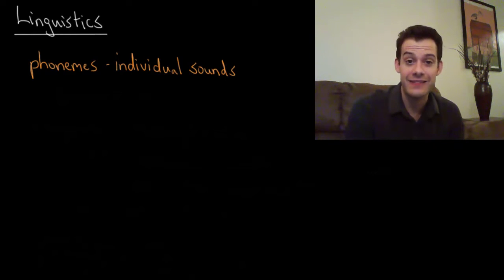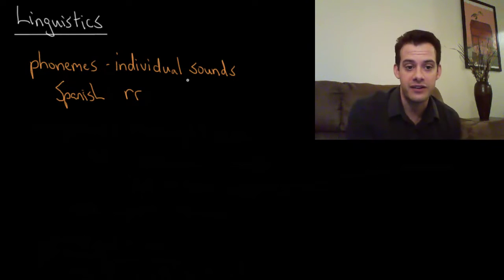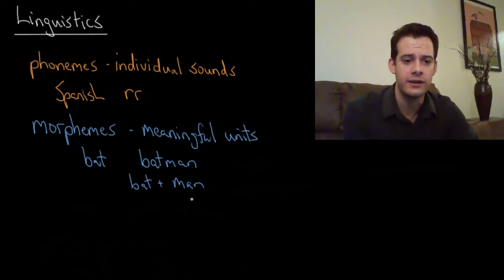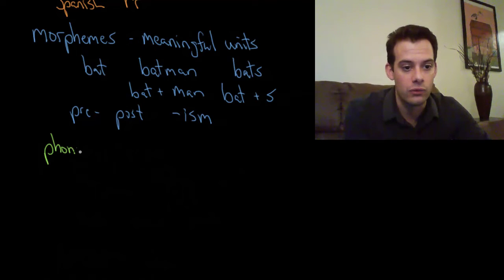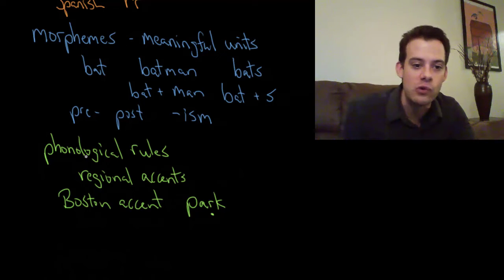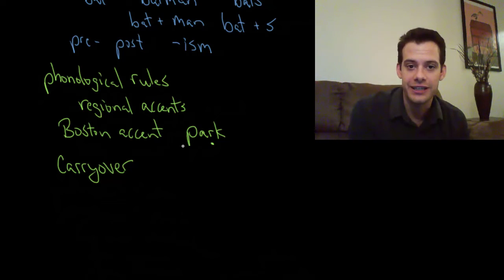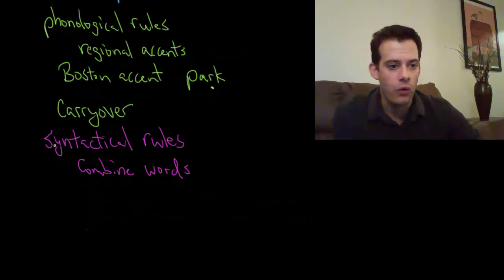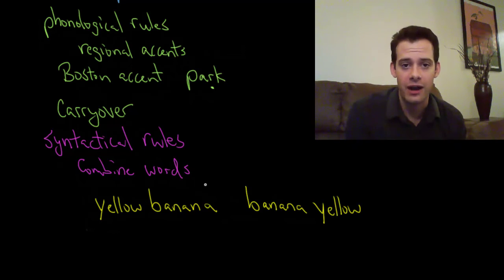Introduction to Linguistics (Intro Psych Tutorial #83)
In this video I introduce some terminology from linguistics for describing how languages use sounds to represent meaning. Phonemes refers to the individual sounds used in a language, while morphemes refer to units of meaning. Phonological rules dictate how sounds can be combined in a language (with variations resulting in accents), while syntactical rules relate to how words can be combined into meaningful phrases and sentences.